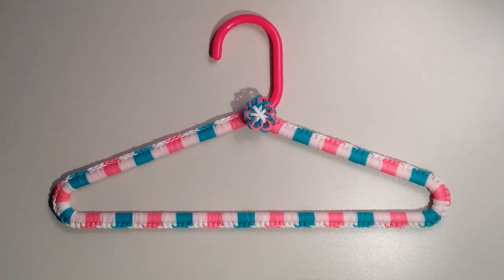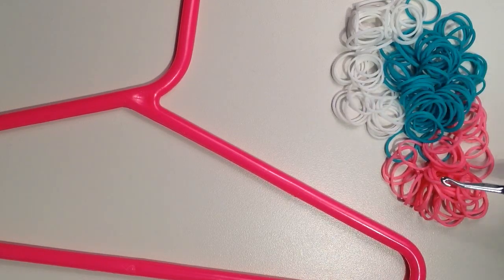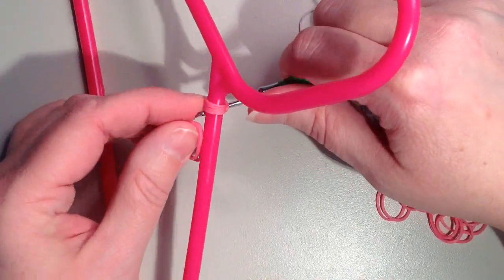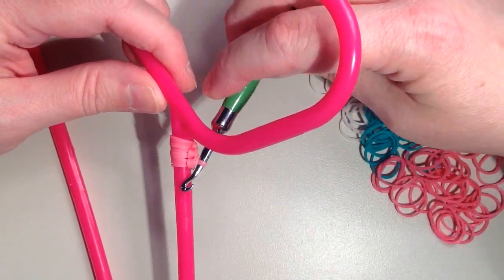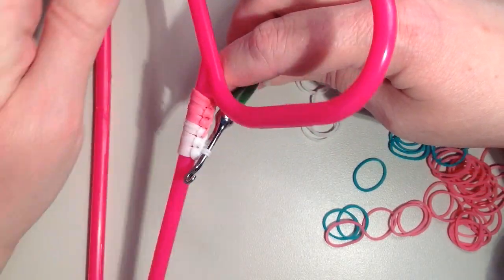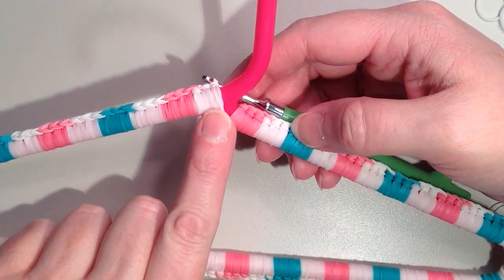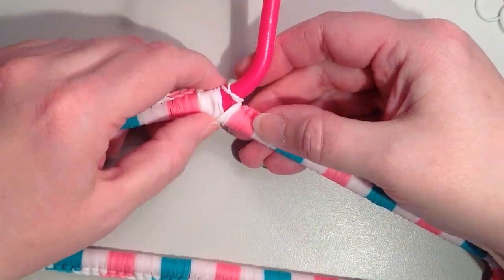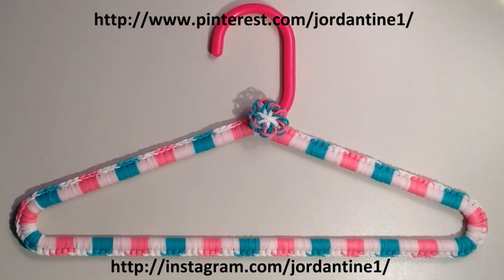New Non-Slip Grip Clothing Hanger Cover - Rainbow Loom - Hook Only - Mother's Day , Baby Shower Gift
This is an instructional video showing how to make a regular plastic hanger into a fancy non-slip hanger using rubber bands.  This is really quite easy to do and I think it turns out beautiful!  You will need about 320 bands for a child size hanger or about 420 bands for an adult size hanger.  You can also add the Flower Fun Charm XL as a decoration (additional 28 bands).  This would make a great Mother's Day Gift, Baby Shower Gift, Housewarming Gift, etc.